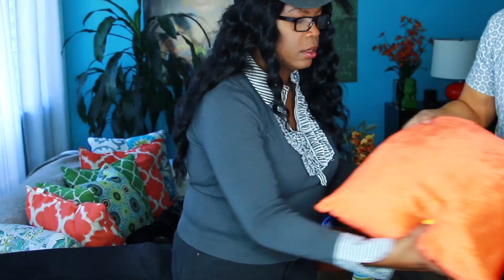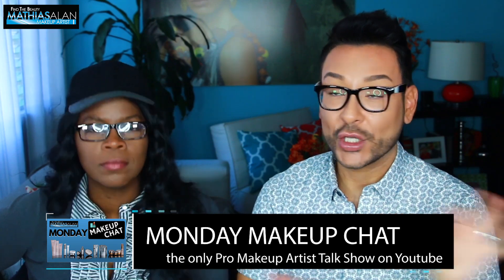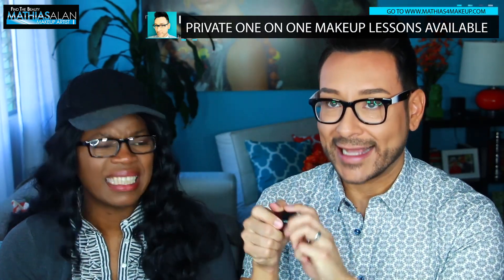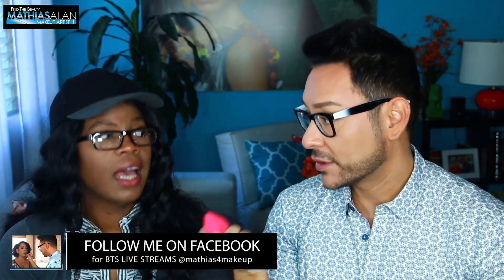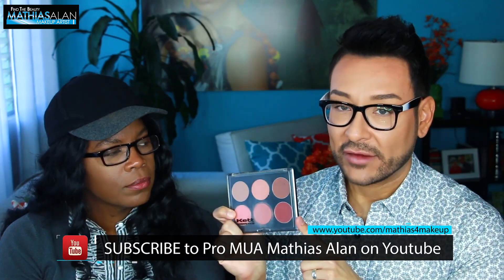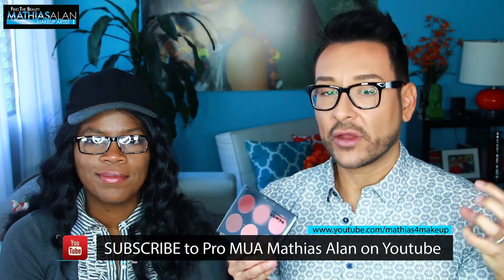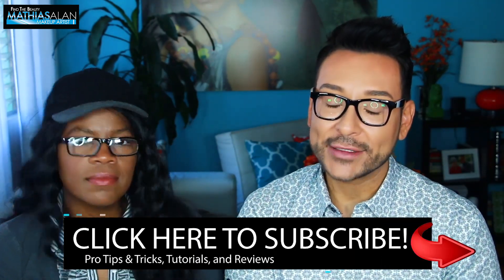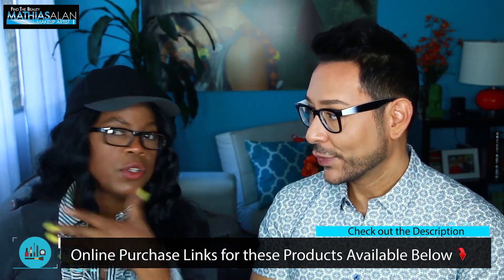Best Foundations & Concealer & Powders for Photos TV and Film MondayMakeupChat | mathias4makeup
In this week's Monday Makeup Chat episode fellow PRO MAKEUP ARTIST Candace Corey & I are taking you through some of our favorite Foundations Concealers and Powders for long lasting high definition results when we are working in television and film & with high profile clients in the entertainment industry.

*How to Become a Beauty Makeup Artist & Apply Makeup for Beauty Photography

*3 KEYS TO HEALTHY CLEAR GLOWING SKIN SUCCESS MondayMakeupChat CINDY

*Hairstyling Tips & Tricks | Behind the Scenes of Grease Live

*TEMPTU FOUNDATIONS

*ESTEE LAUDER DOUBLE WEAR

*BEAUTY BLENDERS

*IT COSMETICS CONCEALERS

*MAC MINERALIZE SKINFINISH

*COVERGIRL CLEAN MATTE PRESSED POWDER

Canon EOS 80D Digital SLR Camera with Canon EF-S 18-55mm IS STM Lens + Canon EF-S 55-250mm f/4-5.6 IS STM Lens + Sandisk 32GB SDHC Memory Cards + Accessory Bundle
2-Pack of NB-13L Batteries and USB Dual Battery Charger for Canon G7X